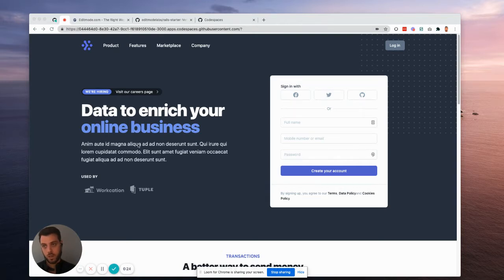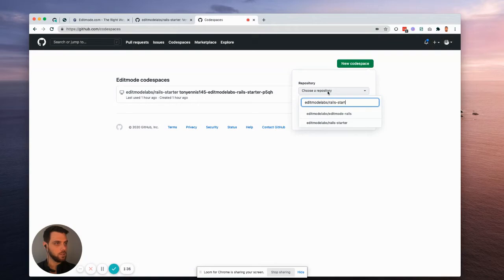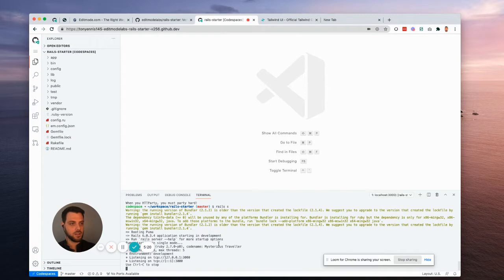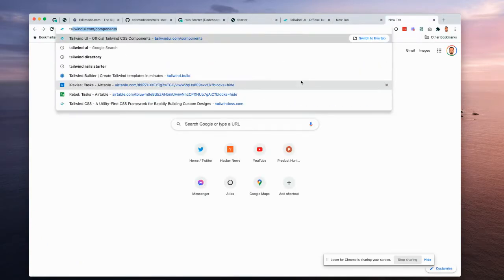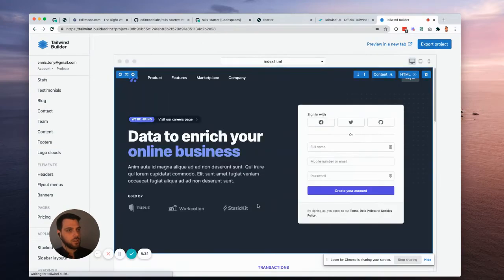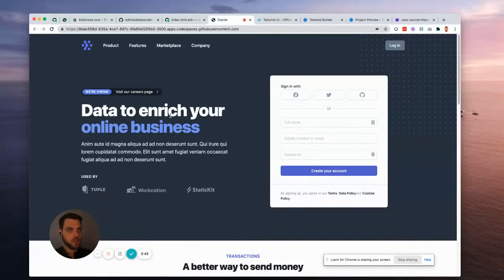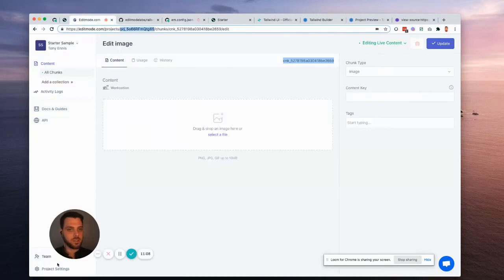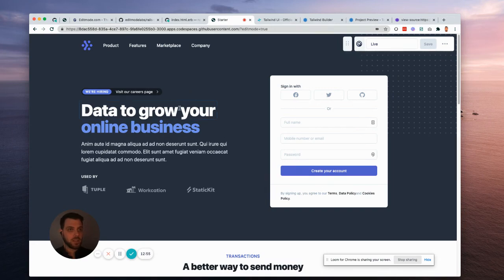Building a beautiful website in 10 minutes with Editmode, Tailwind, and Github Codespaces